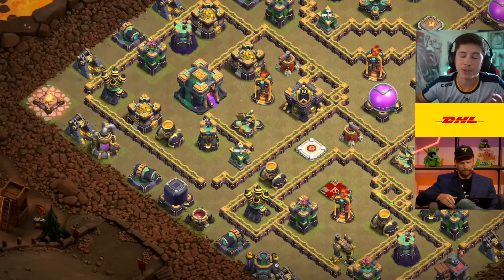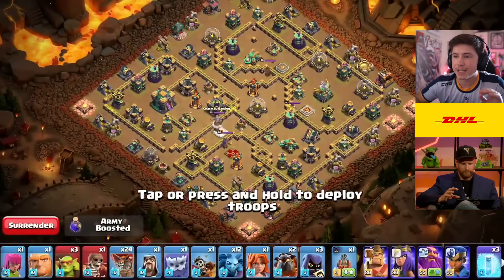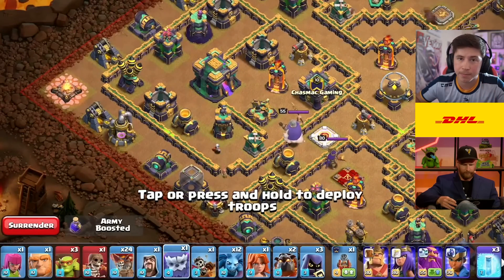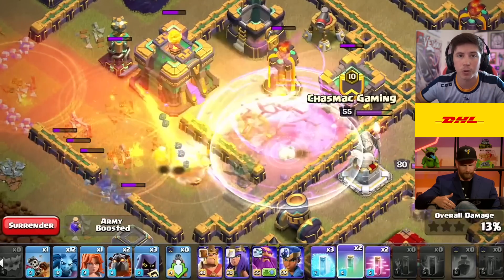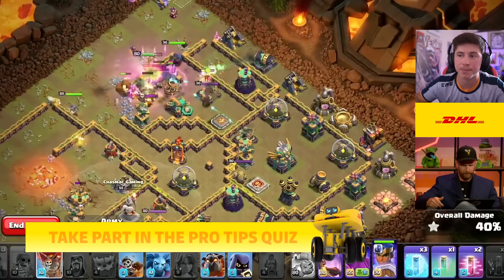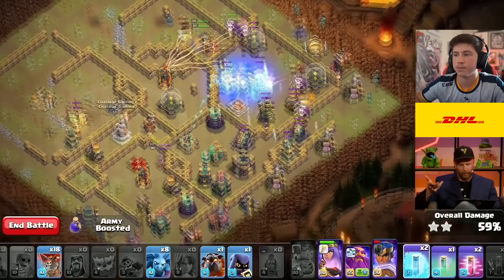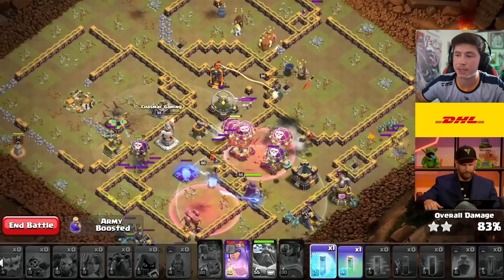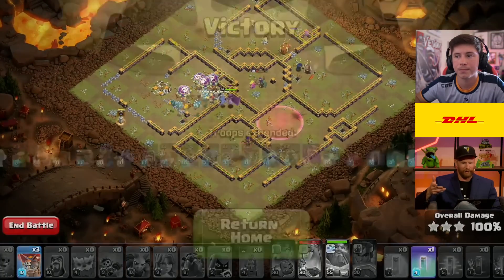Eric and Lexnos teach YOU to Skelly Donut like a PRO in Clash of Clans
Take the DHL Pro Tips Quiz on the SPS